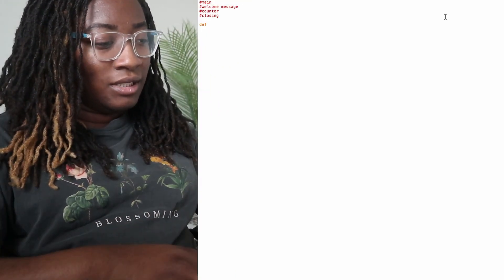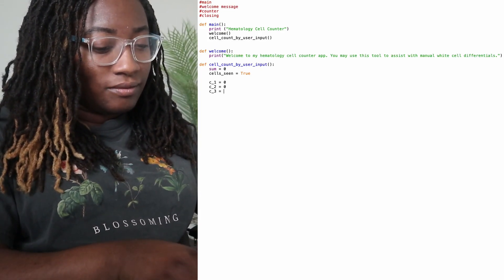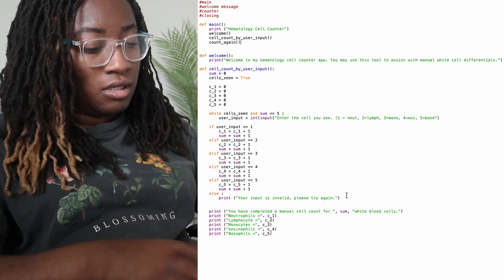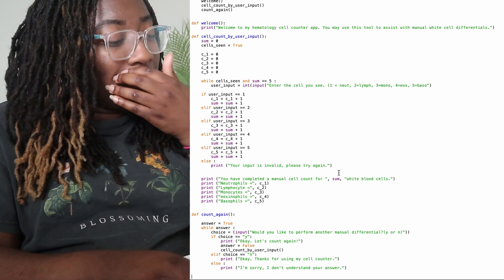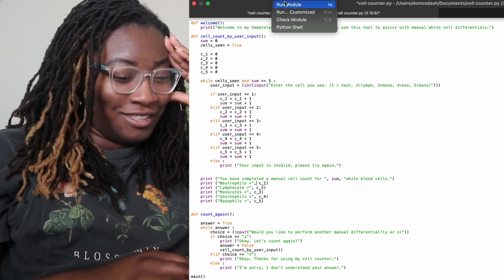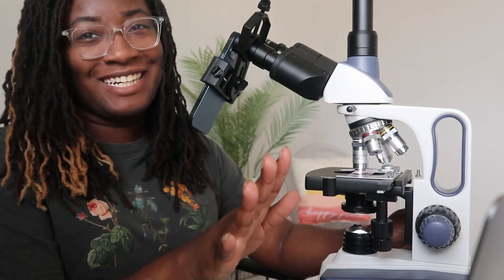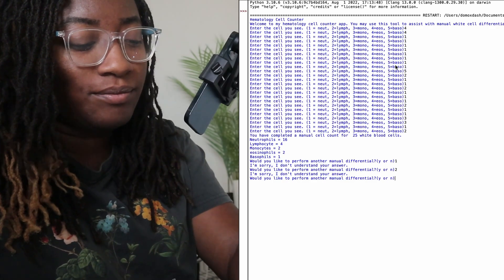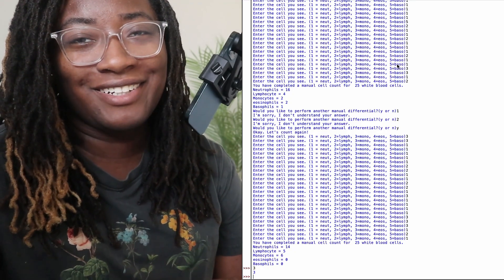I programmed a hematology WBC cell counter in Python ! (Code with me)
in this video : Let's practice coding in python by making a hematology cell counter. We will also test the program by performing a manual white blood cell differential on the microscope.

00:00 ~ Intro & background
00:57 ~ Code with me
06:53 ~ Debugging
09:19 ~ limitation 1
09:47 ~ microscope prep
10:06 ~ Limitation 2
10:39 ~ cell counts
14:01 ~ outro